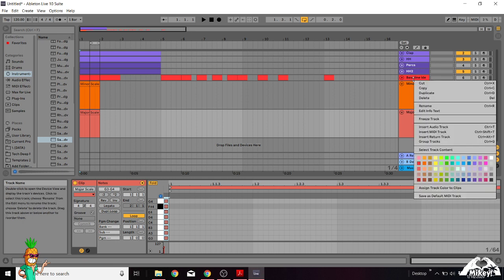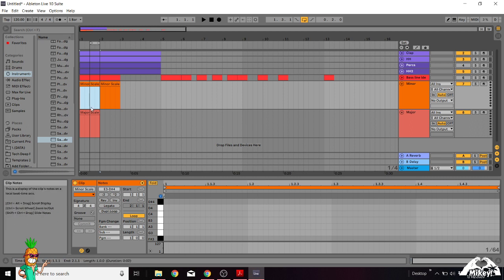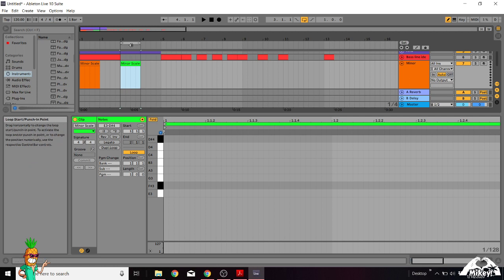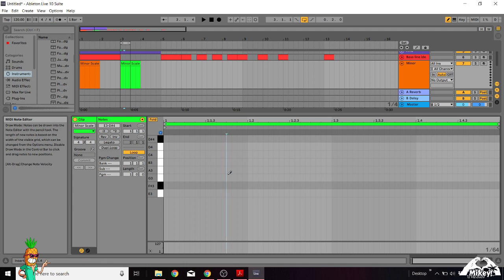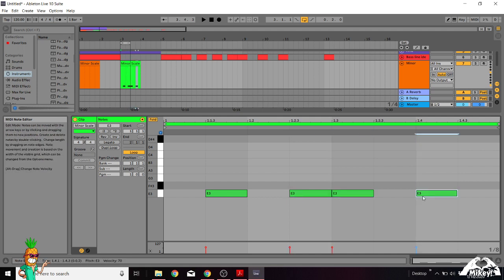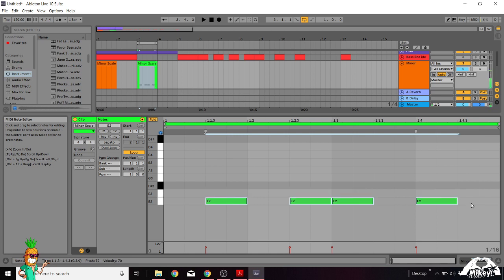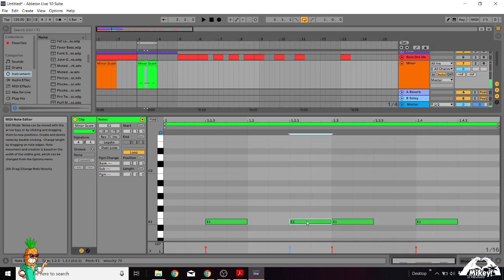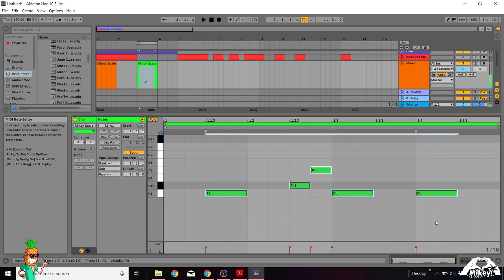30 Day Power Production Course Video 4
Week 1 - QUESTIONS!? Just Ask!!!

Step 4: Bassline Theory Made Easy!

Beginners, rusty intermediate, or those looking for a new perspective: take 30 days to change your life, free your mind, move to the beach, and get signed!!! LET'S GO!!!

Socials: @HeartHandsMikey